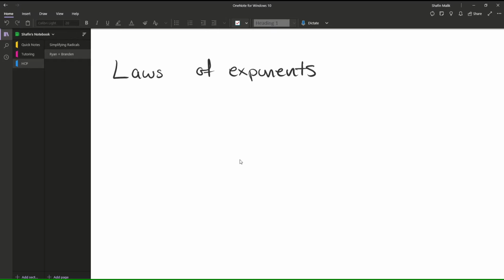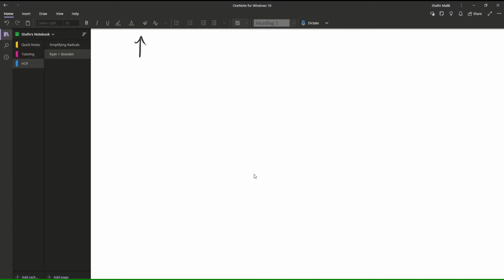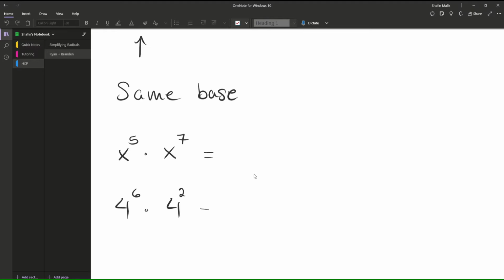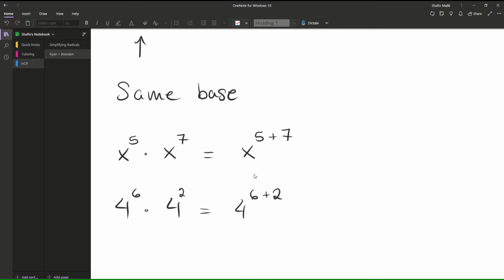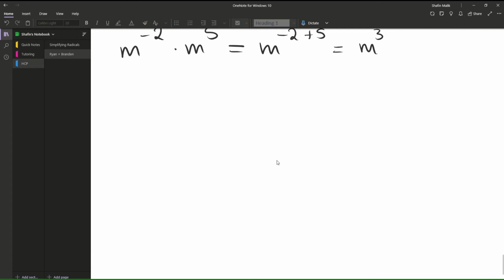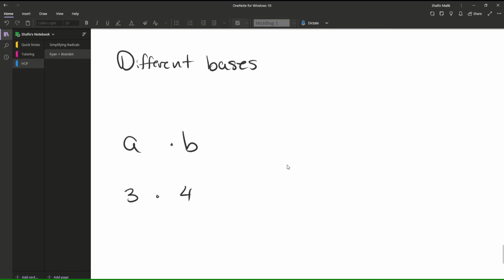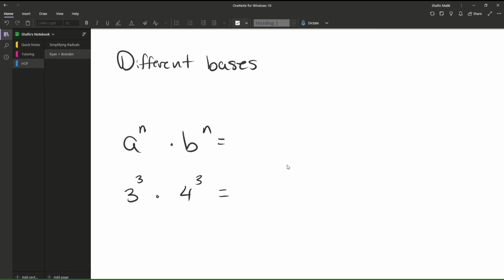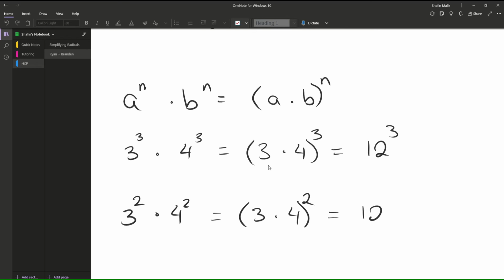Honors College Prep: Laws of Exponents Part 1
🔥 Need help with math? Here’s Shafin, a Math instructor at HCP, walking us through a math problem. He’ll also provide us with helpful strategies to make the problem’s seemingly difficult questions significantly more simple.

10213 Baltimore National Pike, Ellicott City, MD21042